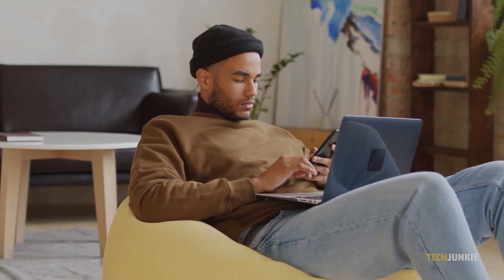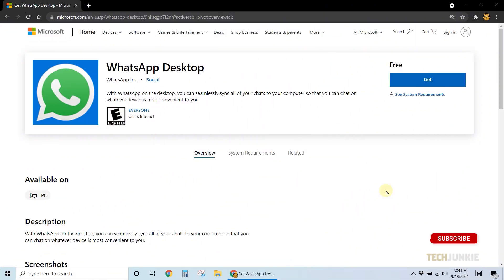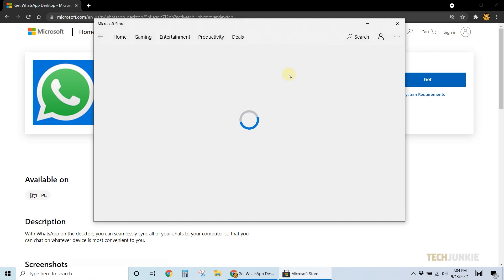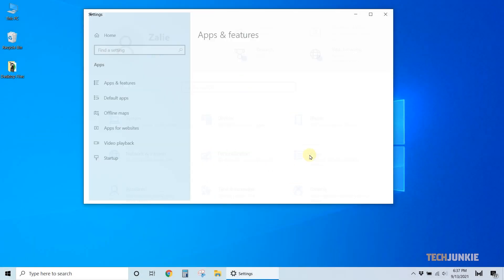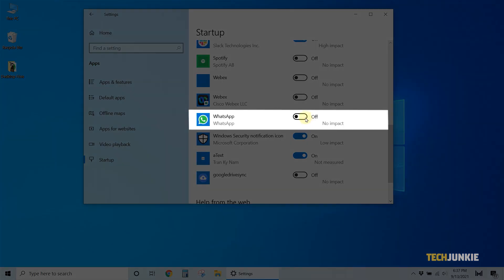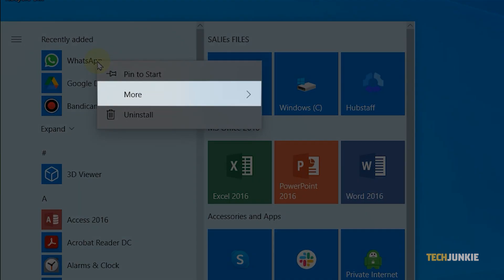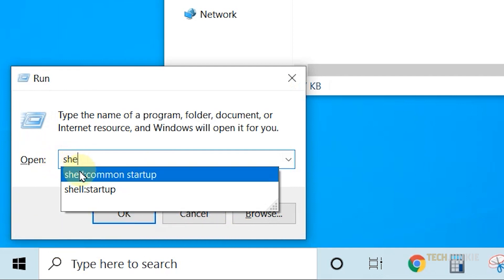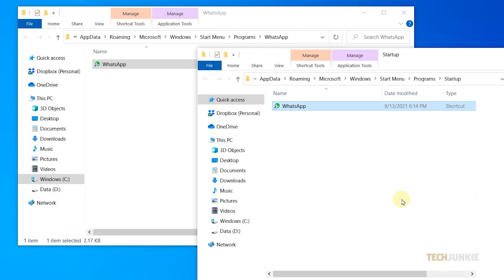How to Get WhatsApp to Open at Startup in Windows 10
If you prefer typing your messages out on an actual keyboard over the virtual one on most phones and tablets, a bunch of messaging apps have desktop counterparts that can start alongside your computer. Here’s how to do that for WhatsApp!